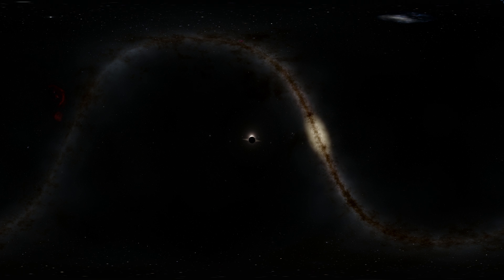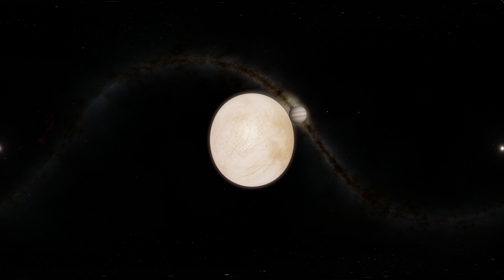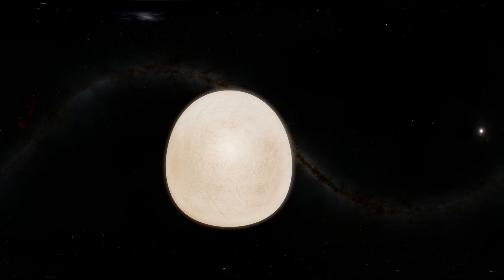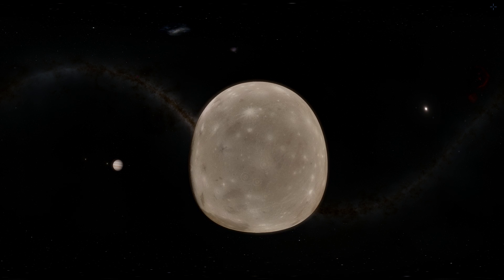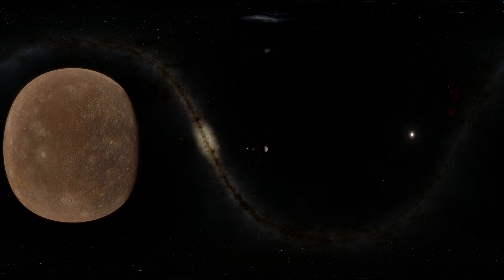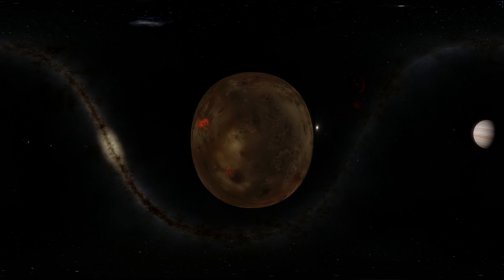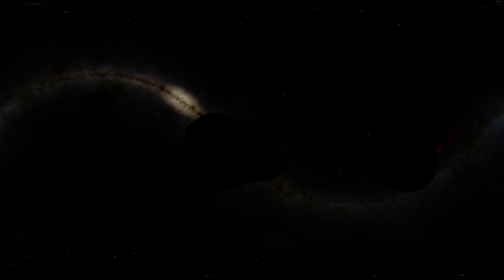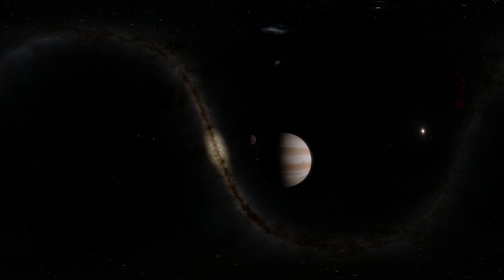JUPITER AND ITS MOONS IN 360 - Space Engine [360 video]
In this video, we will visit the Jovian system and briefly talk about the more important moons of Jupiter.
This video is in full 360.